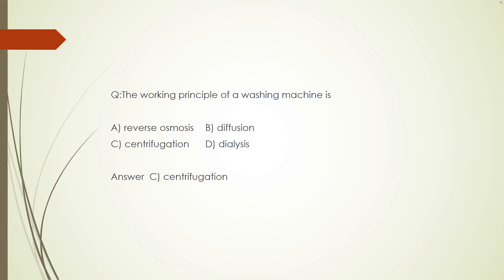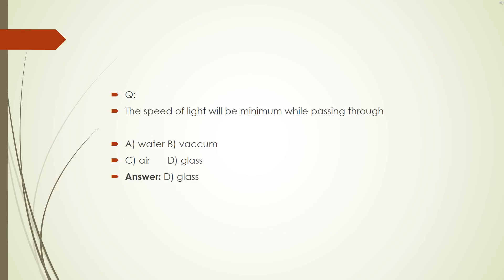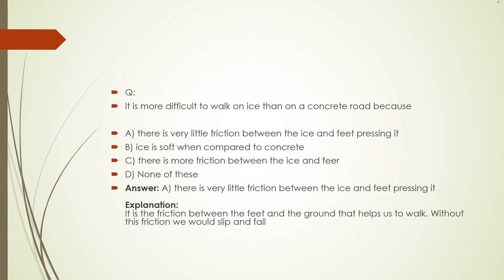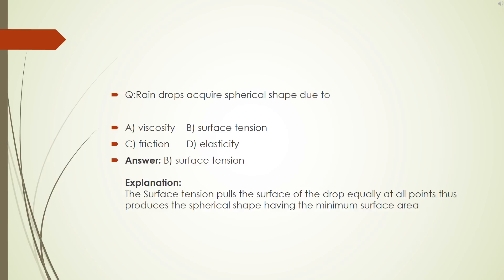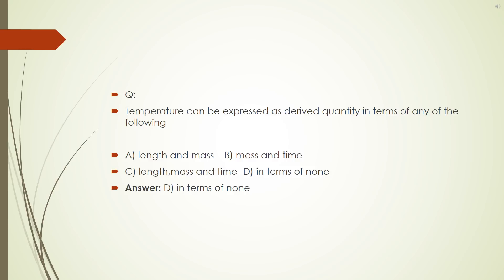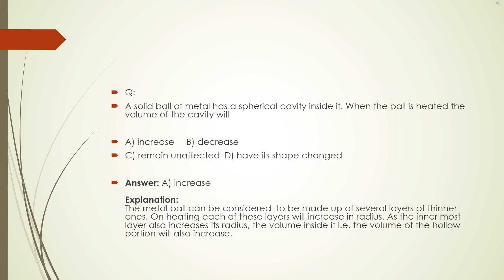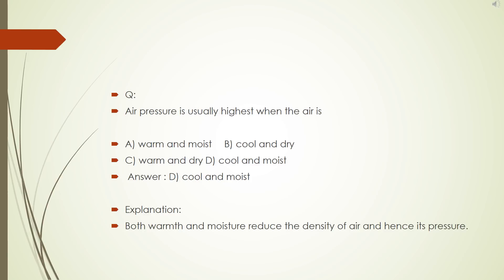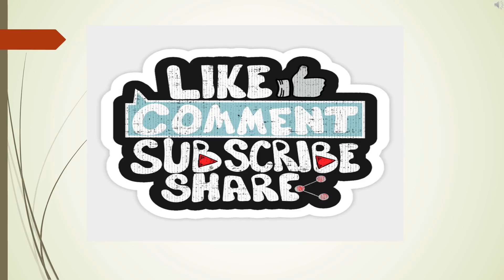PHYSICS 15 most important qstn || AAI|| भौतिक विज्ञान” से सम्बंधित प्रश्न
A online platform for all engg.  Related exams gate, ies, ssc je, state electricity board, rrb and various psu's